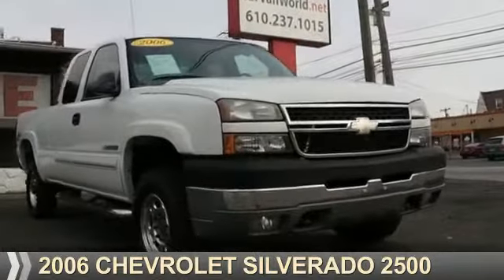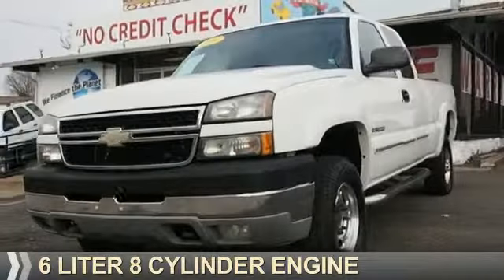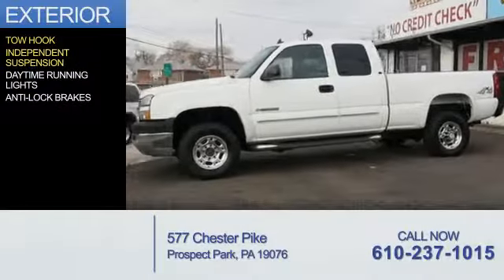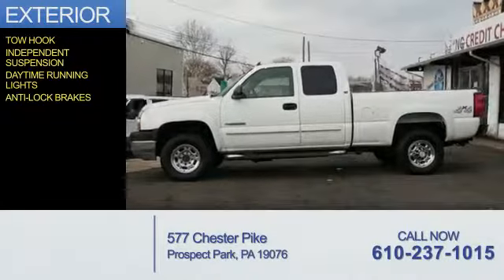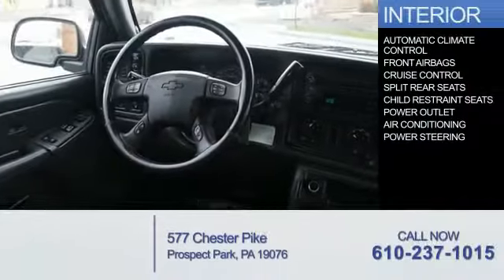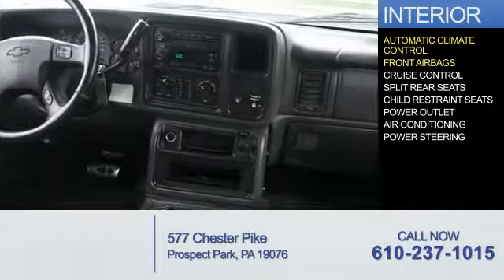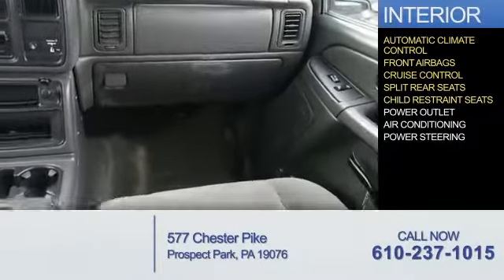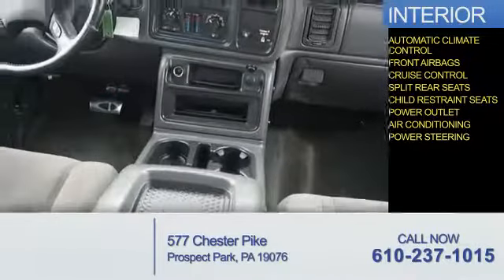2006 Chevrolet Silverado 2500 208816 - Prospect Park PA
Year: 2006
Make: Chevrolet
Model: Silverado 2500
Trim:
Engine: 6.0 liter 8 Cylindercylinder 4WD
Transmission: Automatic
Color: White
Mileage: 206234
Address:
577 Chester Pike
Prospect Park, PA 19076
VIN:1GCHK29U86E208816